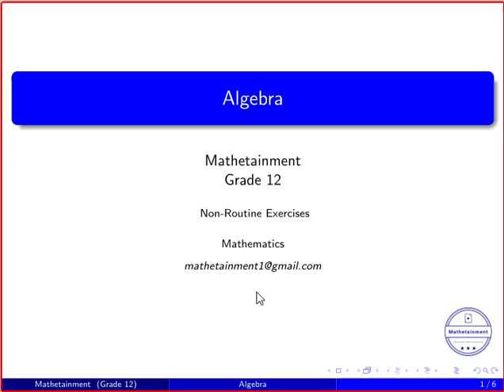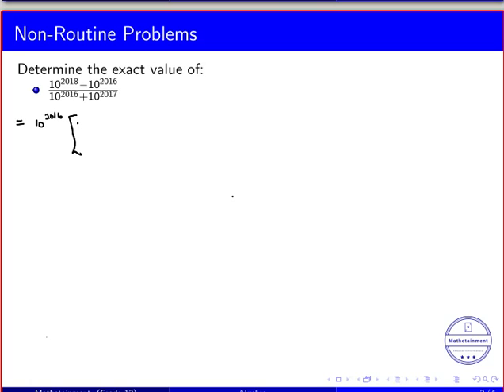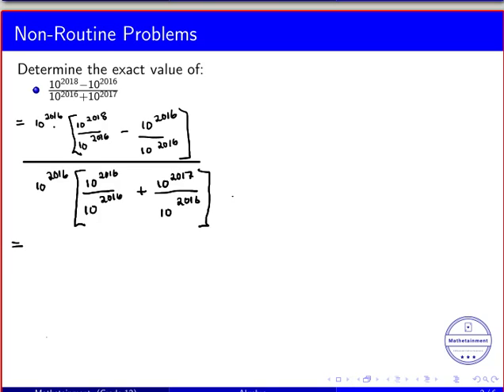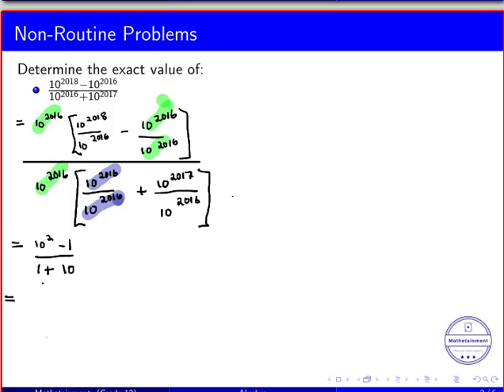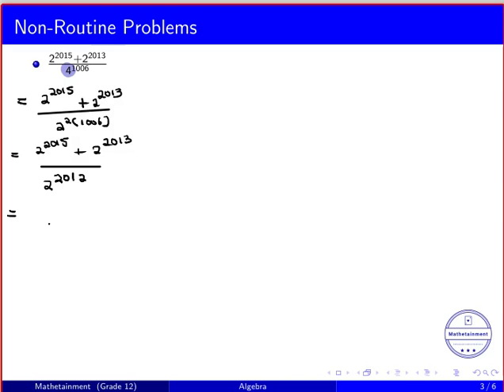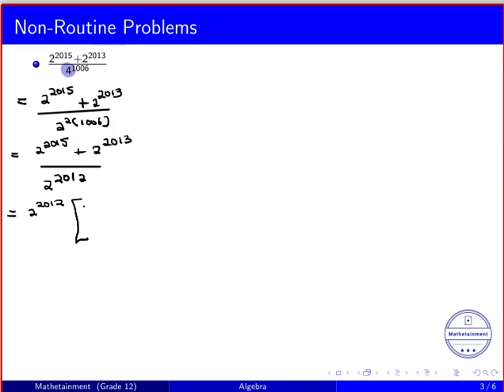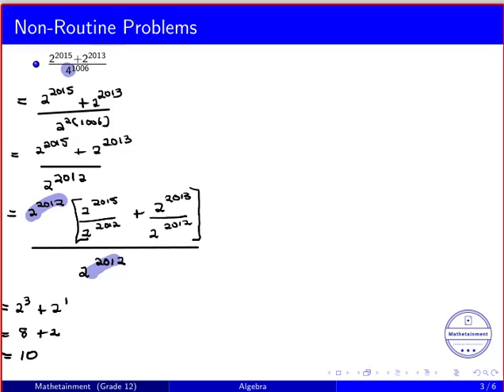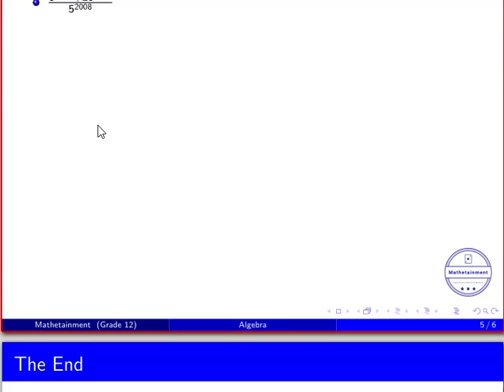non routine 00006